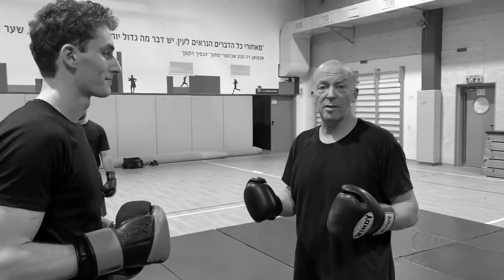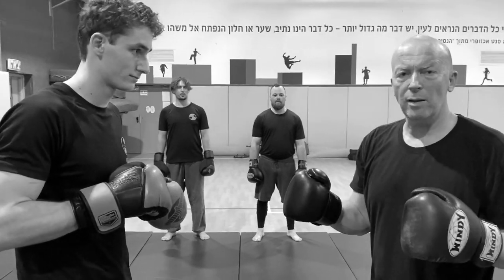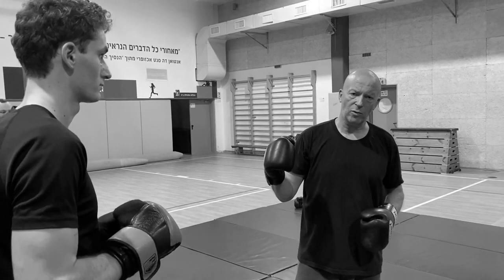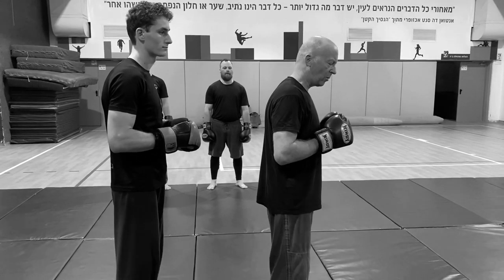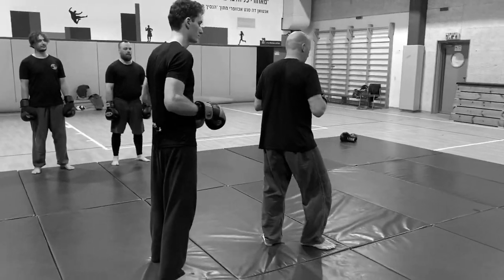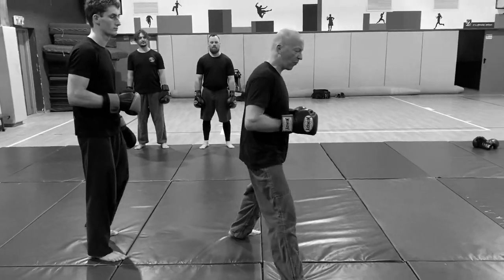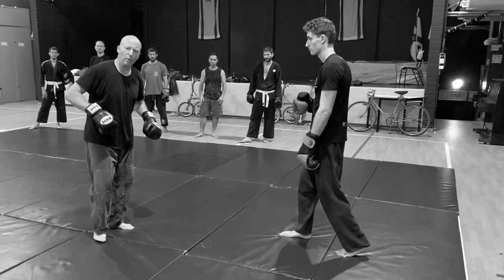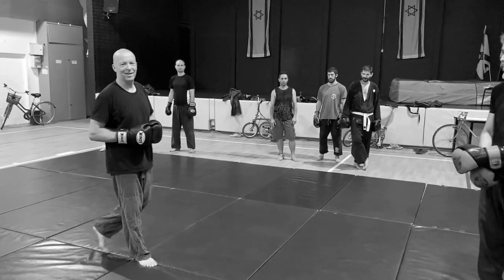Attack reaction 360, AKBAN Ninjutsu with Yossi Sheriff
From the seventh week lessons of the training year, Yossi Sheriff, the AKBAN Academy founder, teaches a happo sabaki and nagare.